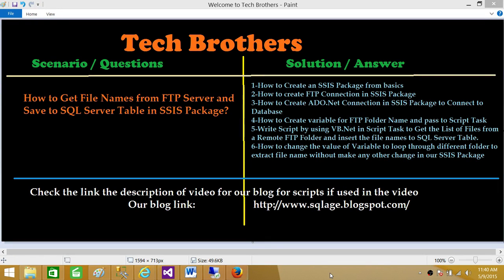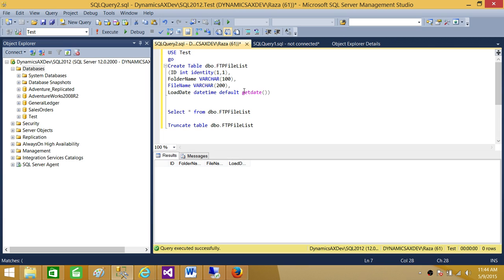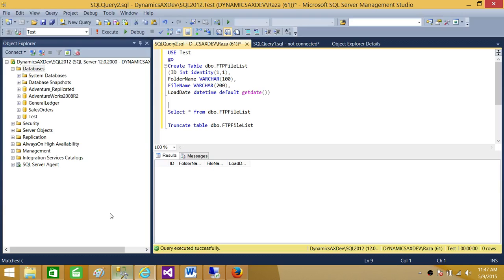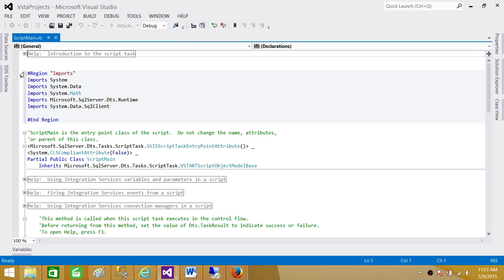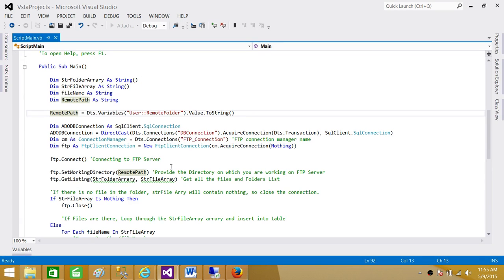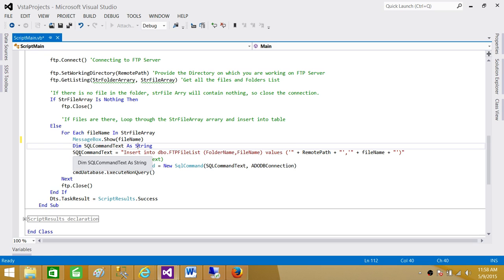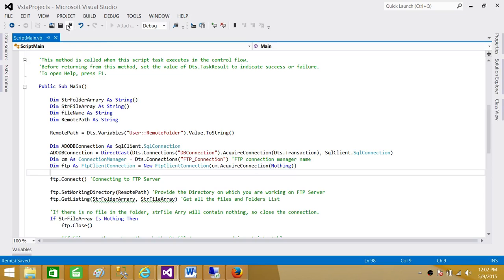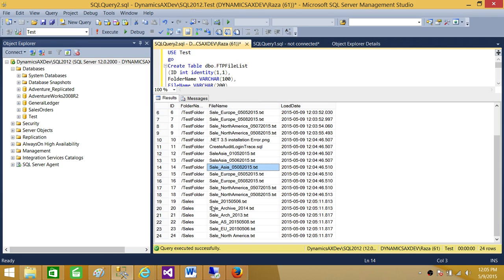SSIS Tutorial Part 98-Get File Names from FTP Server and Save to SQL Server Table in SSIS Package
FTP Task in SSIS Video Scenario:

 We have different files on FTP Server, we want to get the names of all the files from FTP Server folder and save to our SQL Server Table for Audit Purpose. By doing that multiple times we can get the snapshot of all the files available on FTP Server Folder.

This can be very useful when we are looking for some total files to be there before we start process etc.

we will learn following items in this video

    How to Create an SSIS Package from basics
    How to create FTP Connection in SSIS Package
    How to Create ADO.Net Connection in SSIS Package to Connect to Database
    How to Create variable for FTP Folder Name and pass to Script Task
    Write Script by using VB.Net in Script Task to Get the List of Files from a Remote FTP Folder and insert the file names to SQL Server Table.
    How to change the value of Variable to loop through different folder to extract file name without make any other change in our SSIS Package